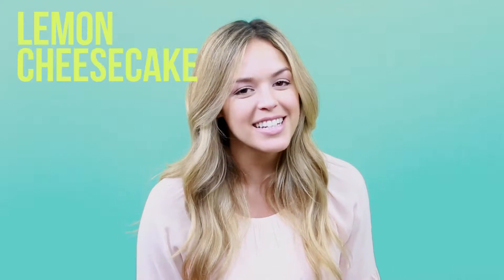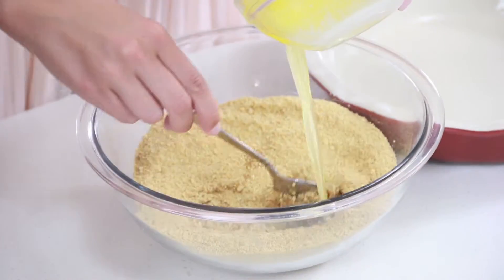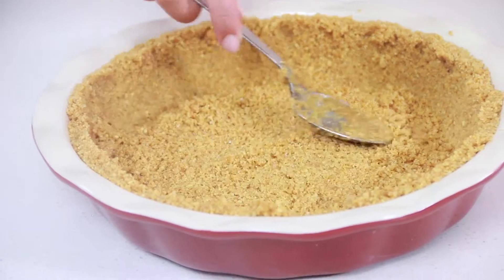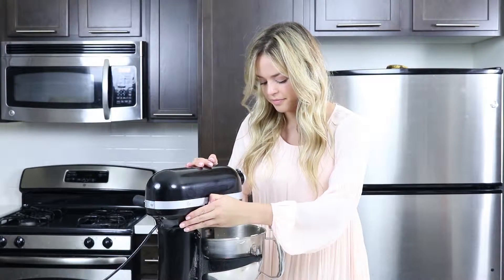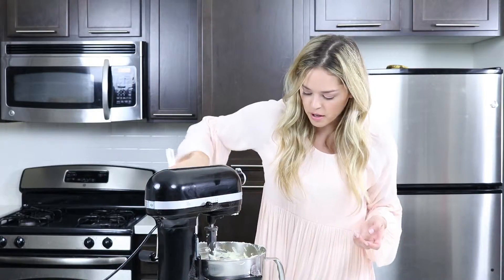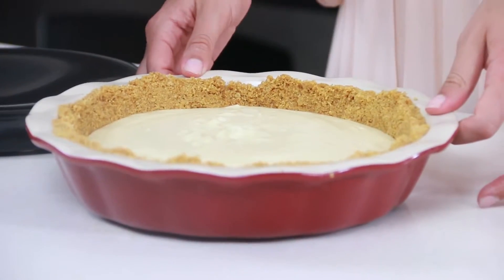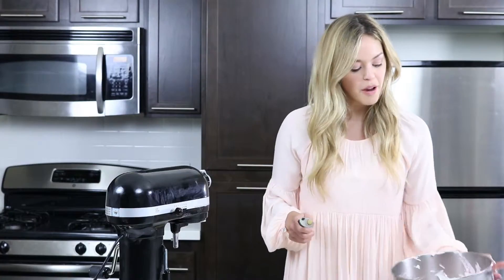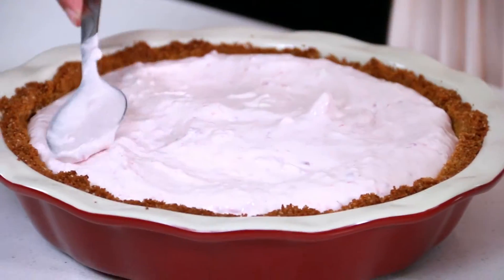Lemon Cheesecake with Raspberry Whipped Cream Topping | Cayla Jordan TV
This Lemon Raspberry Cheesecake recipe is so refreshing almost like a tart but just 10 times better lol Really good recipe for those hot summer months :)
CRUST
2CUPS GRAHAM CRACKER
CRUMBS
1/4CUP SUGAR
1STICK BUTTER

FILLING
16OZ CREAM CHEESE
1/2 CUPSUGAR
2  EGGS
1TSP VANILLA

RASPBERRY WHIPPED CREAM
1CUP HEAVY CREAM
1TBS SUGAR
1CUP RASPBERRY
Follow me on ALL social media @caylajordantv :)